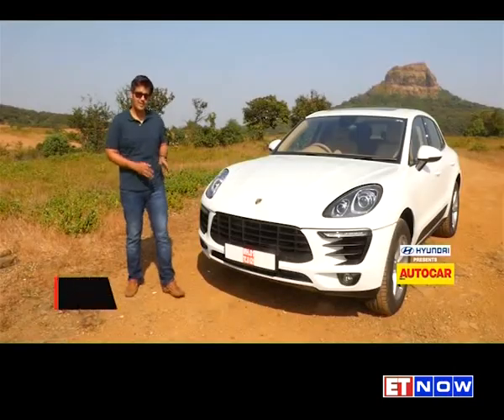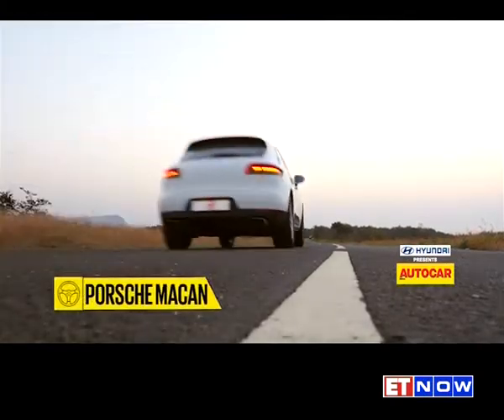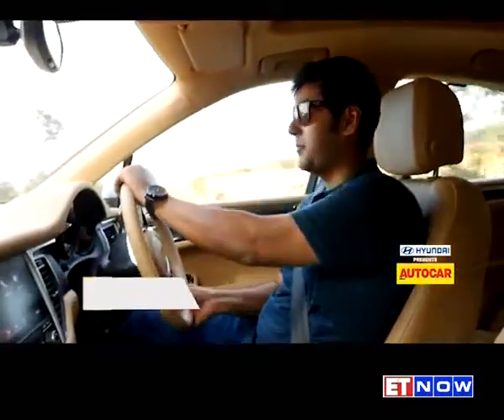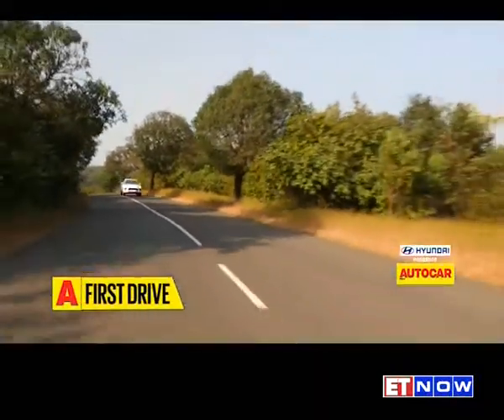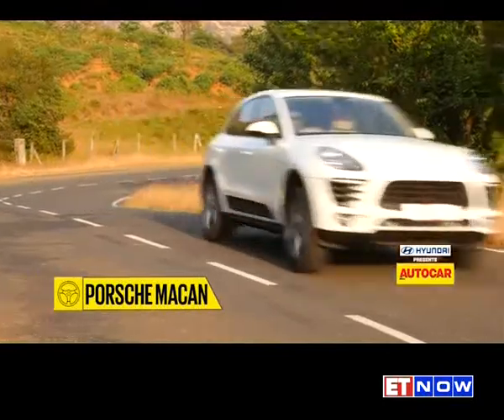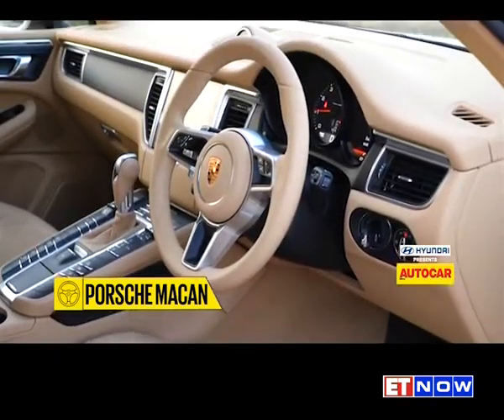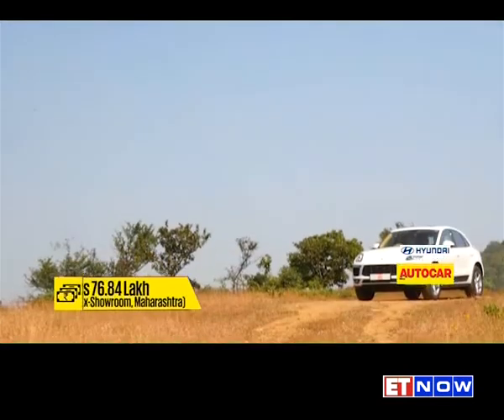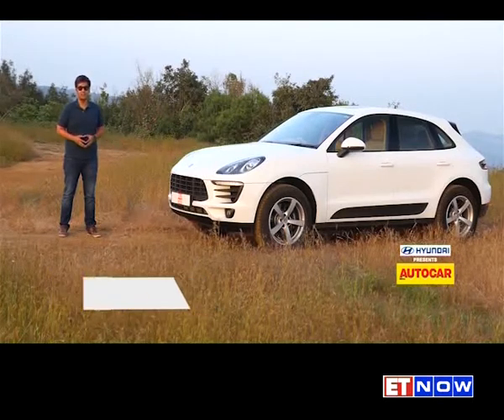First Drive | Porsche Macan 2.0 Petrol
The Macan is now equipped with a two-litre, in-line 4-cylinder turbo-petrol. Thankfully, there’s nothing entry-level about the way it drives. Nikhil Bhatia gets you more details in this segment of Autocar.